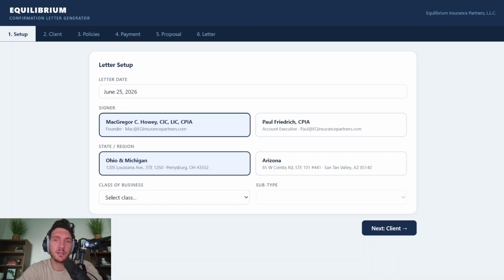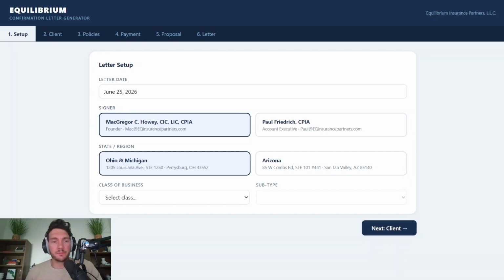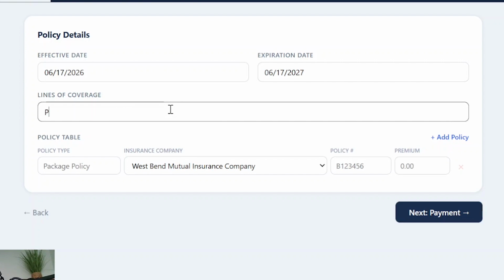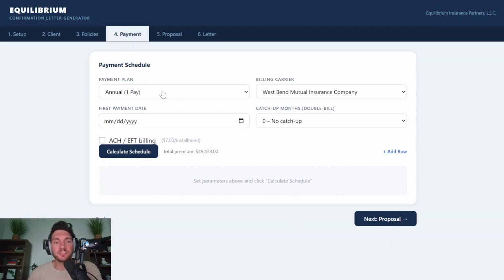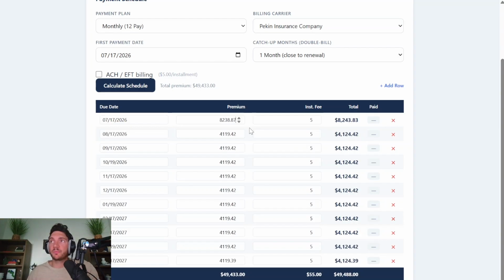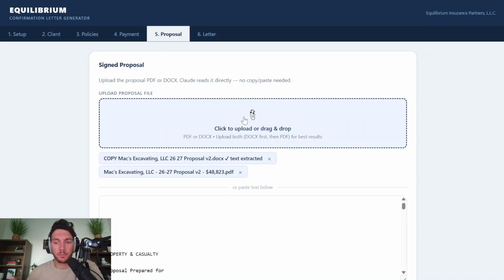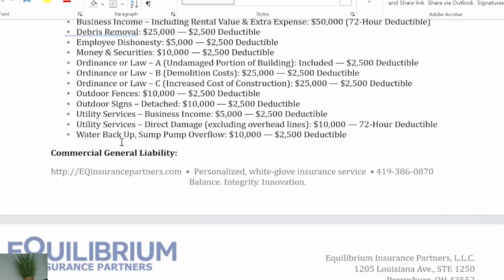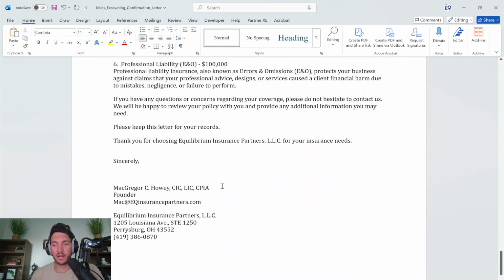I Built an AI Confirmation Letter Generator for Insurance Agencies (30 Minutes → 5 Minutes)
If you're an independent insurance agency, you know how much time confirmation letters can take.

I built an AI-powered Confirmation Letter Generator using Claude that reduces the process from 30+ minutes to about 5 minutes while keeping the final letter professional and customized for each client.

In this video, I walk through:
-The workflow from start to finish
-The client information collected
-Policy selection
-Billing
-Automatic letter generation